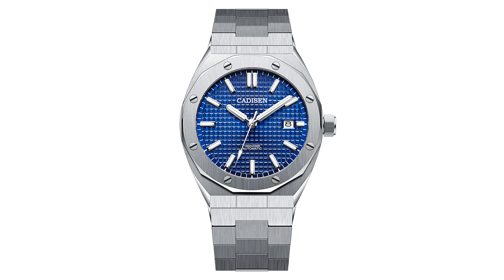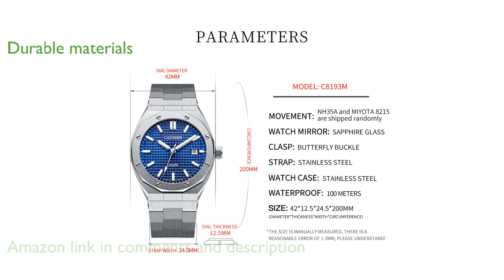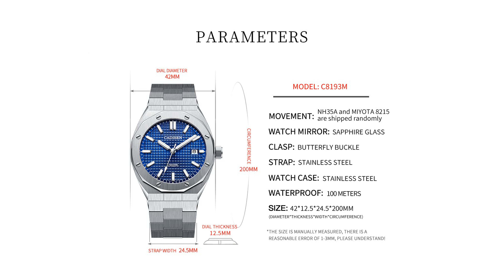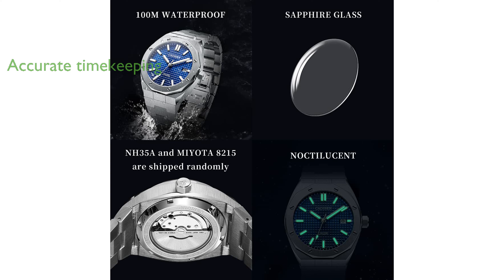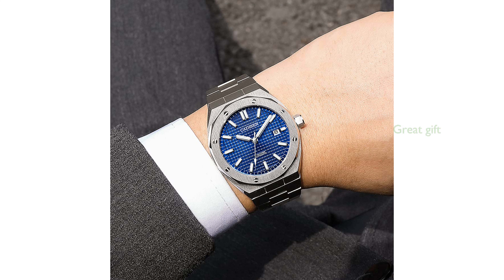REVIEW (2025): CADISEN Men's Automatic Watch C1032. ESSENTIAL details.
The CADISEN Men's Automatic Watch C1032 features a sophisticated luxury design with a round dial and anti-reflective sapphire glass, making it an ideal choice for various occasions.

This timepiece boasts a scratch-resistant sapphire crystal and a durable stainless steel case and bracelet, which is both adjustable and comfortable to wear.

Powered by a high-precision automatic movement, this watch ensures accurate timekeeping without the need for a battery, relying instead on the natural motion of the wearer's arm.

The watch is elegantly packaged, making it a perfect gift for fathers, husbands, friends, and business associates.

Overall, the CADISEN C1032 stands out as a reliable and stylish wristwatch that combines aesthetic appeal with practical features.